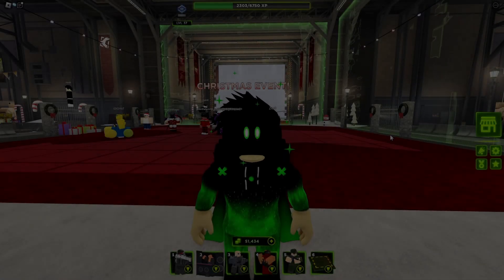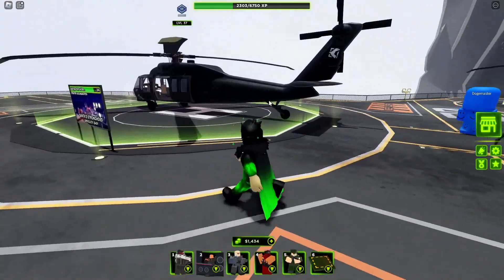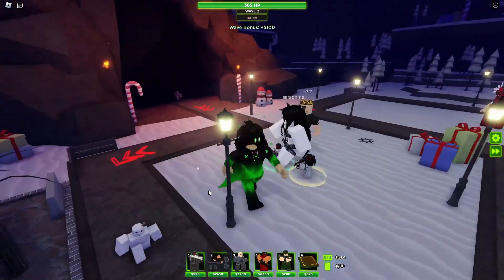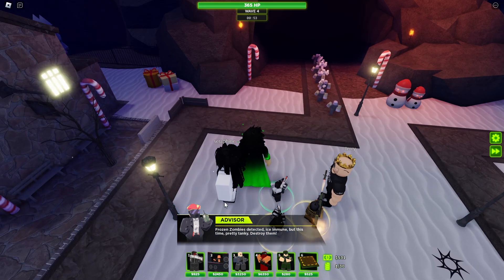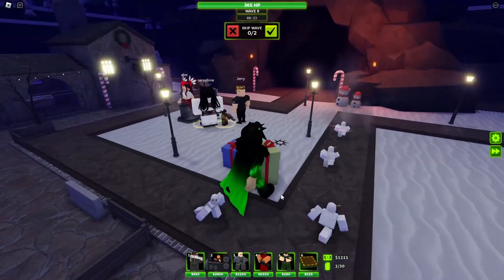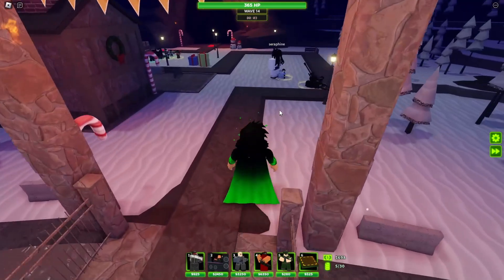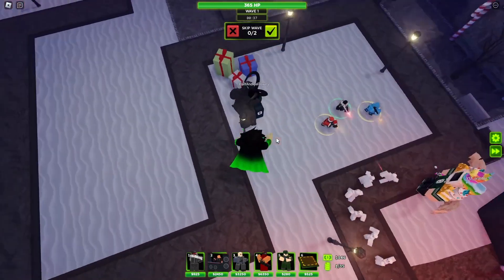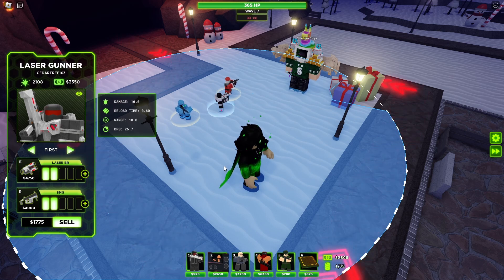Taking down EXO SANTA in TDX! | ROBLOX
With the new Christmas event being added to Tower Defense X earlier today, I decided to go ahead and take down the new boss: Exo Santa and unlock the new Tower!